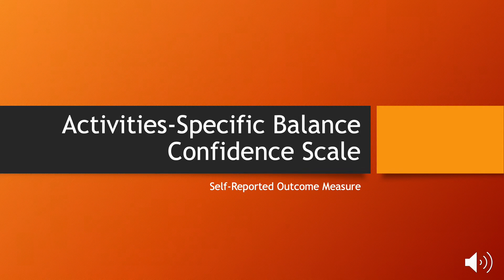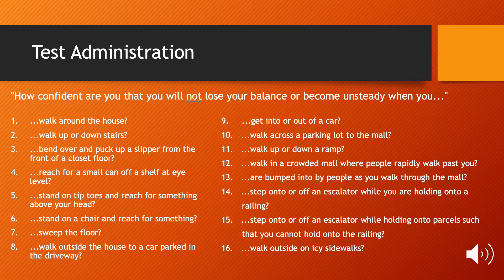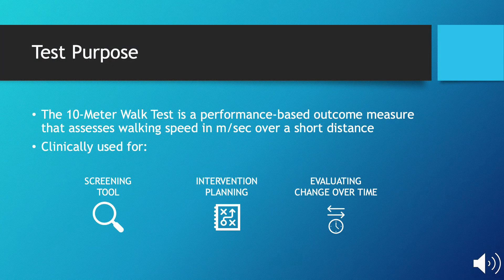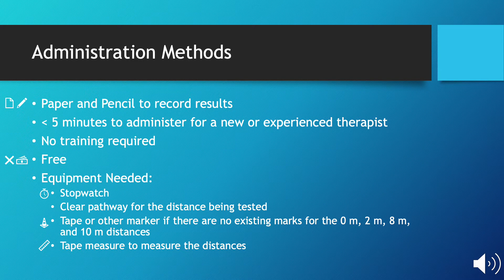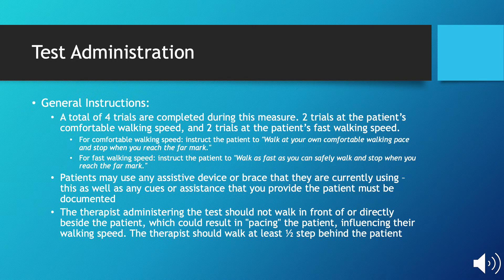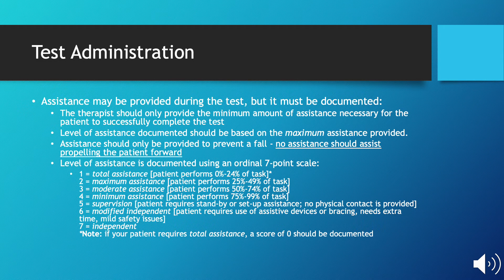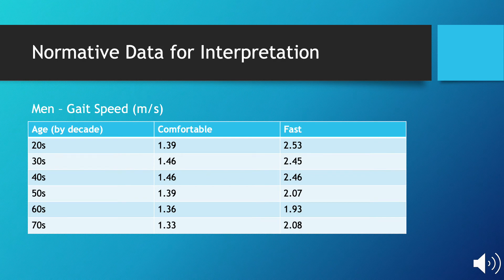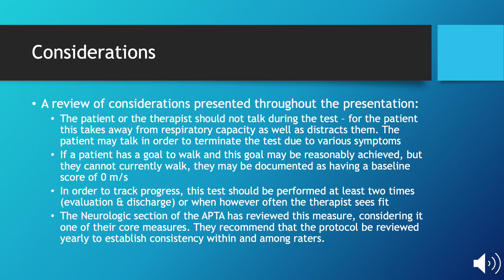Outcome Measures - Group 11: ABC and 10mWT